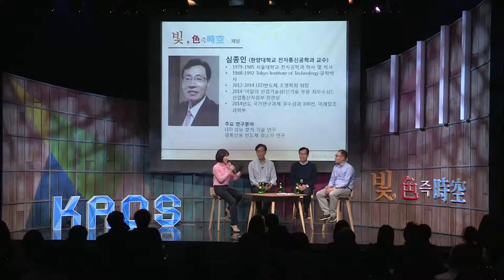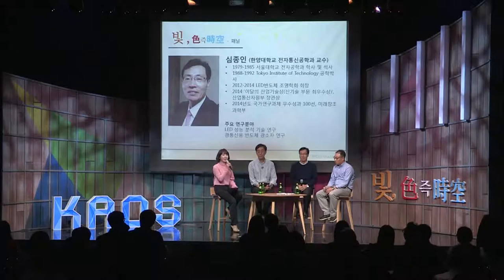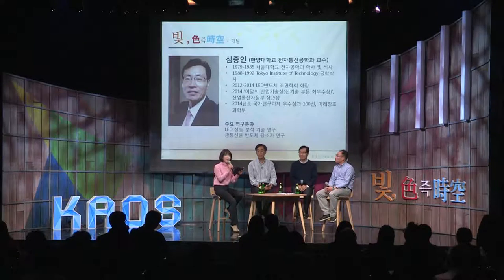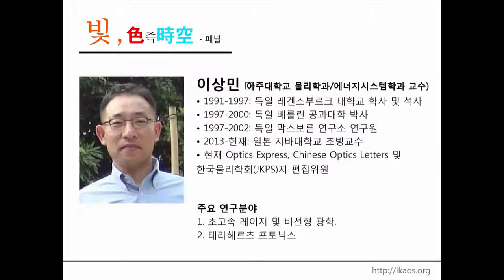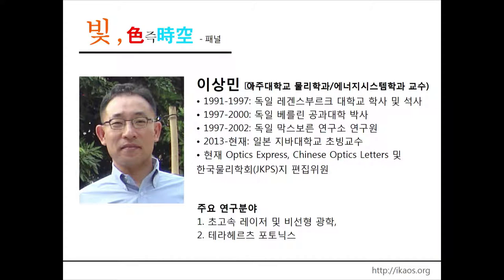[강연] 멋진 세상을 만드는 빛 - 센 빛, 밝은 빛, 똑똑한 빛 (5) _이용희 교수 | 2015 가을 카오스 강연 '빛 색즉시공' 7강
강연자 소개 : 이용희 카이스트 물리학과 교수

과학의 신세계♥카오스재단